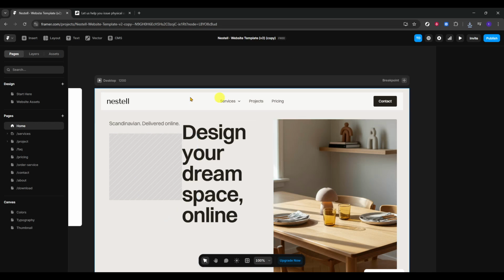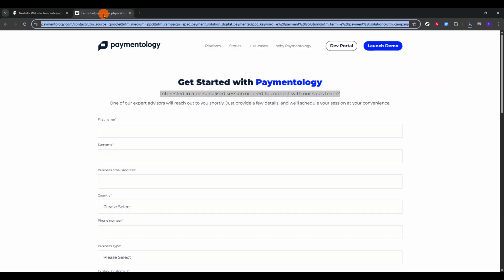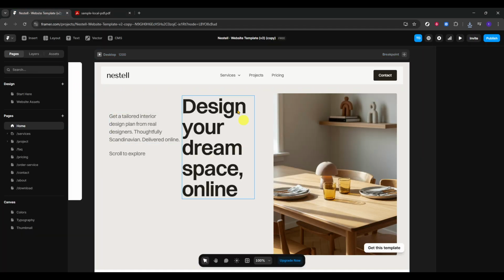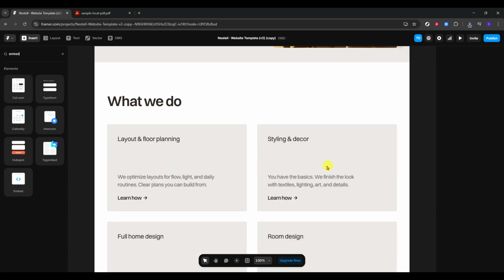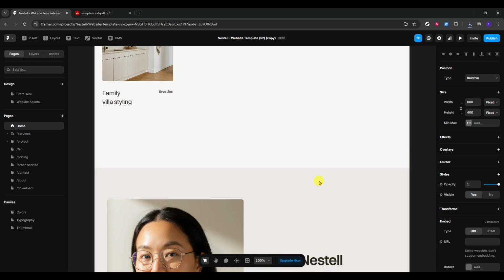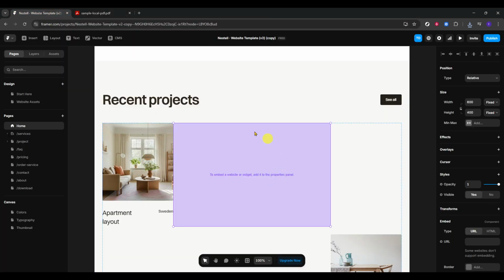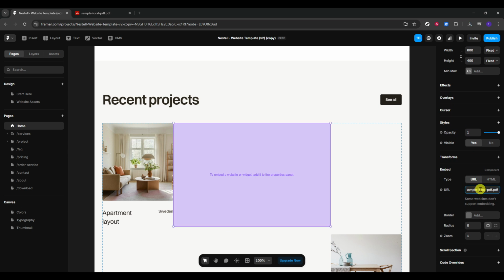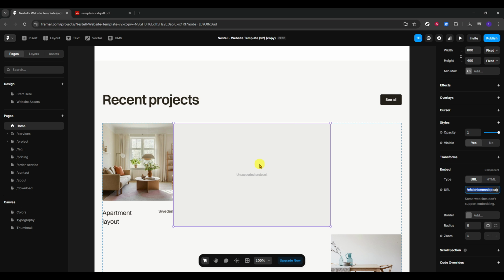How To Add A PDF Flipbook To Framer (2026) (Best Method)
In this tutorial, you will learn how to add a PDF flipbook to Framer step by step. This beginner-friendly guide shows you how to embed and display a PDF as an interactive flipbook on your Framer website.

We will walk through how to upload your PDF, how to use embed tools in Framer, and how to make your flipbook look smooth and interactive. You’ll also learn how Framer handles embedded content for modern websites.

By the end of this video, you will know exactly how to add a PDF flipbook to Framer so you can showcase documents, portfolios, or brochures in a professional way.